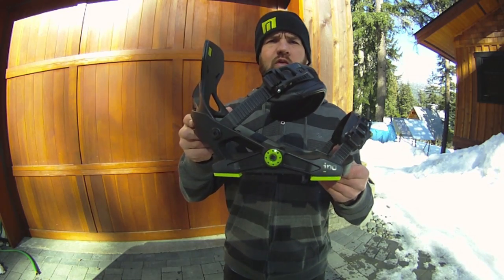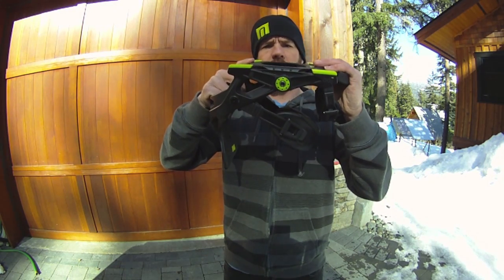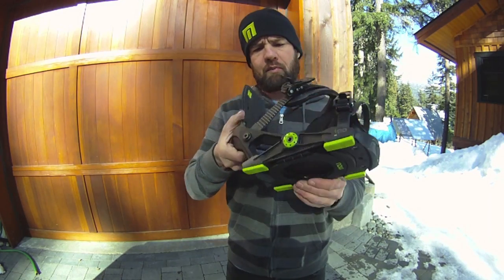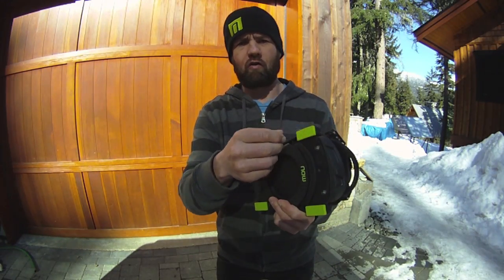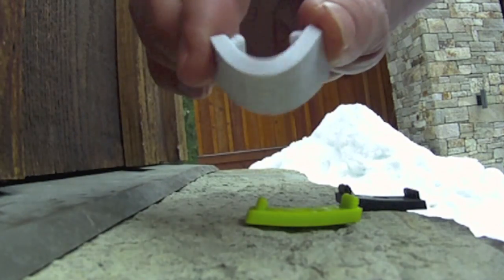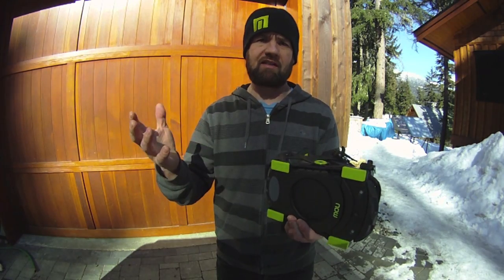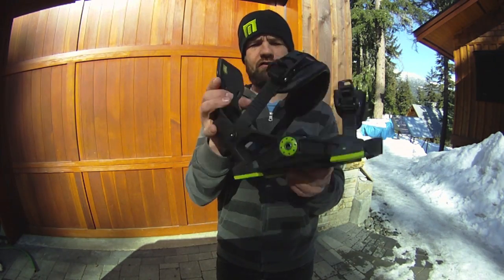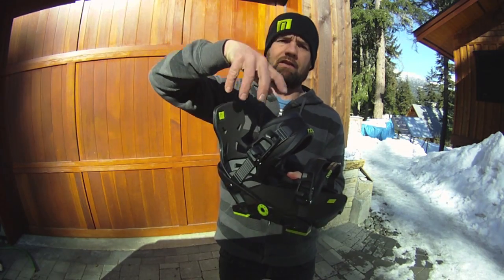The NOW binding explained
JF Pelchat explains the technology which makes the NOW binding unique from others on the market.